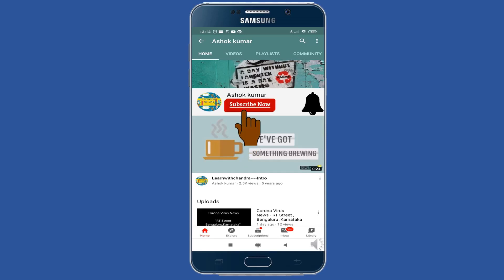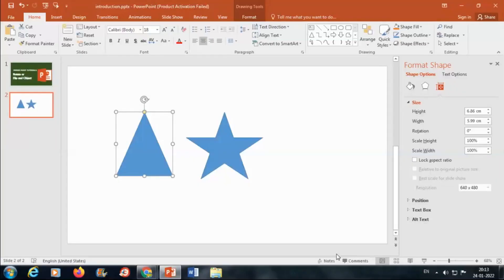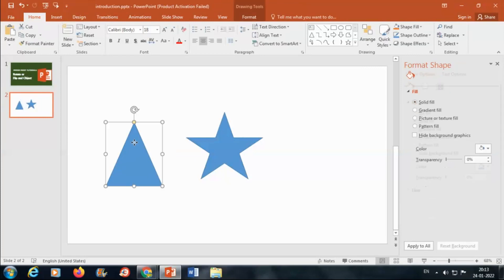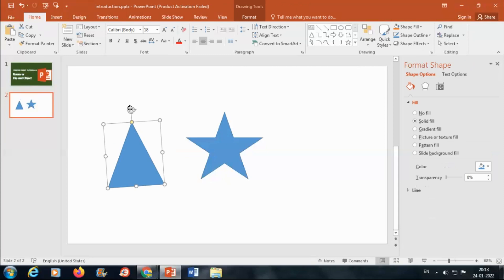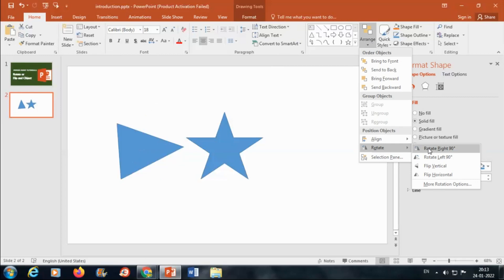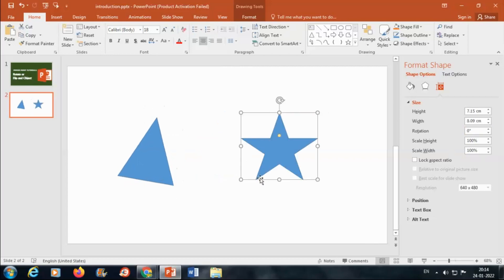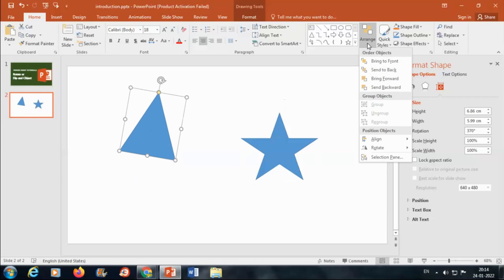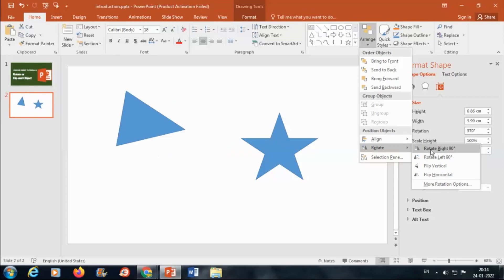Rotate or Flip an Object in Powerpoint | Powerpoint Tutorials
In this Video we are going to learn how to Rotate or Flip an Object .

1 . Tap the object that you want to rotate.
2. Select the rotation handle at the top of the object, and then drag in the direction that you want.
3. To flip an object, select Drawing Tools - Rotate - Flip Vertical or Flip Horizontal.
4. For more precise movement, select Drawing Tools - Rotate - More Rotation Options to see menu options.
5. We can also Rotate or flip a text box, shape, WordArt, or picture